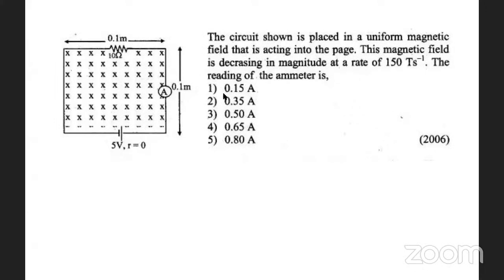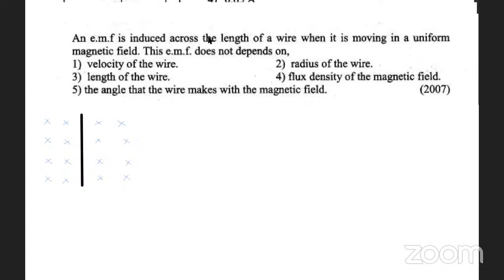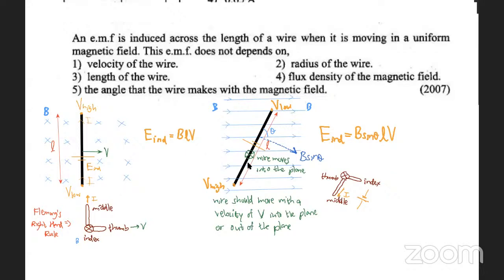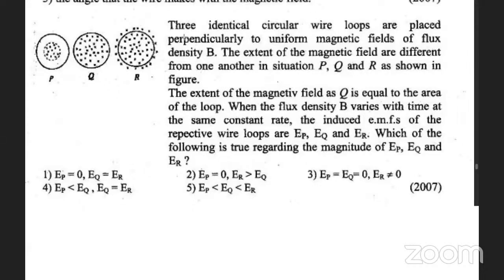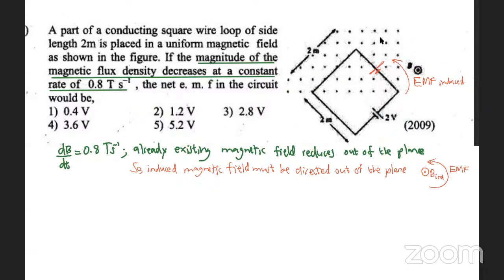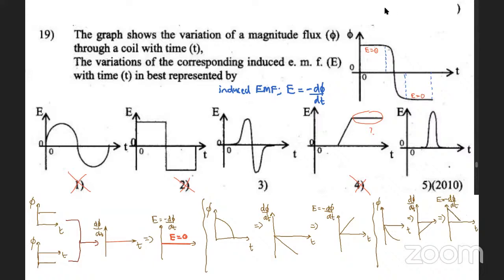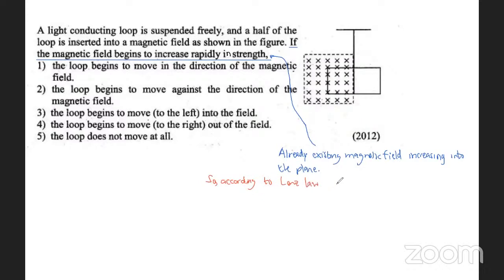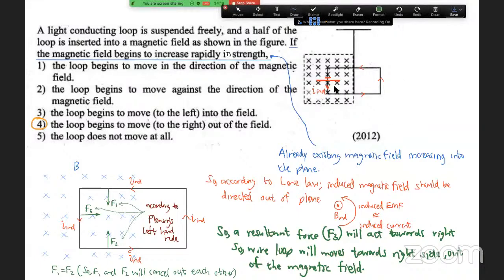Electromagnetic Induction Past Paper MCQs (Part 01)